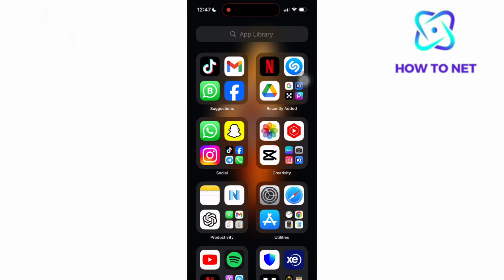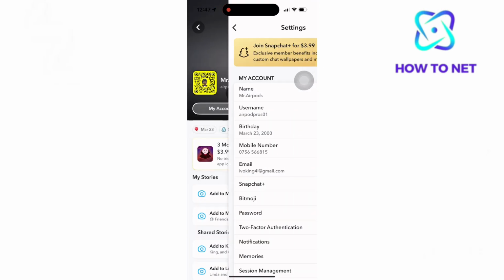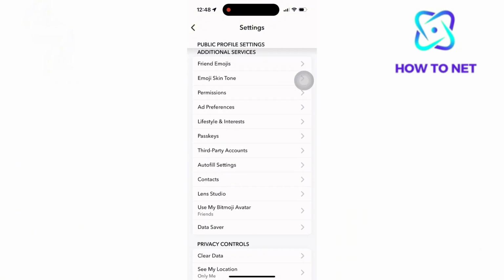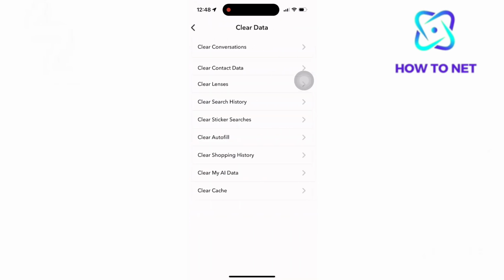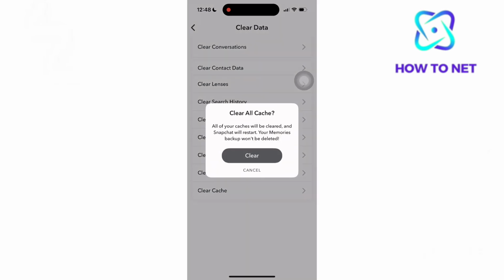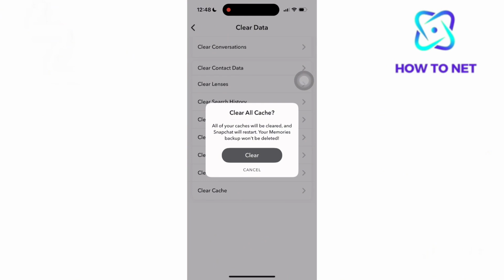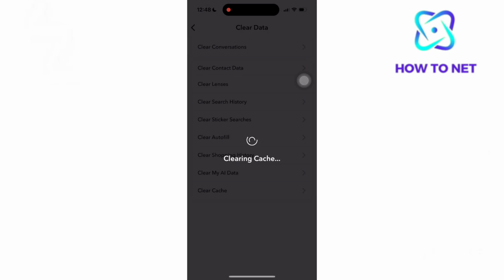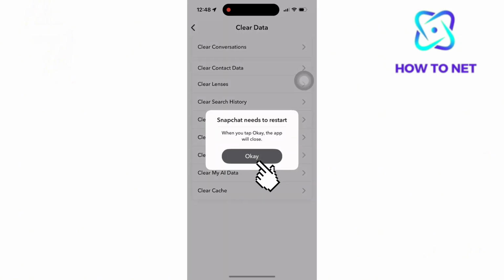How to Clear Cache On Snapchat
In this simple video tutorial, am going to share with you how to clear cache on Snapchat. This can improve the app’s performance, free up storage and fix minor bugs or glitches. By clearing the cache, you can make Snapchat run smoother without losing saved content like photos or videos.

Clear cache on your Snapchat account